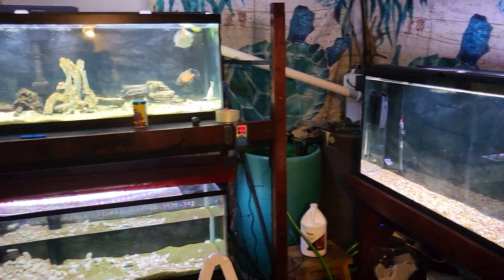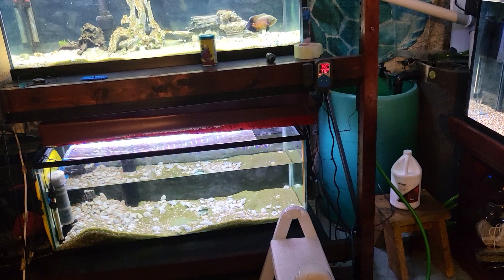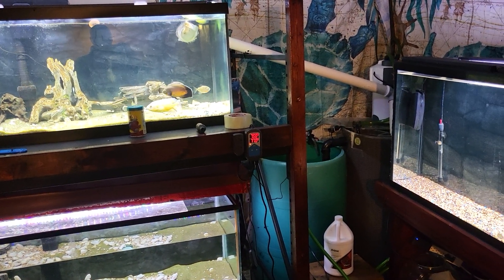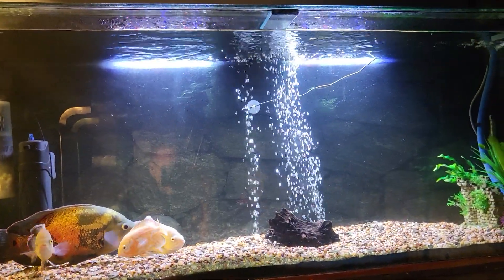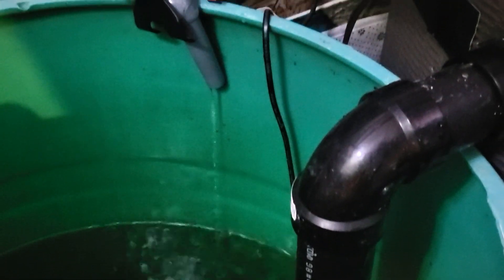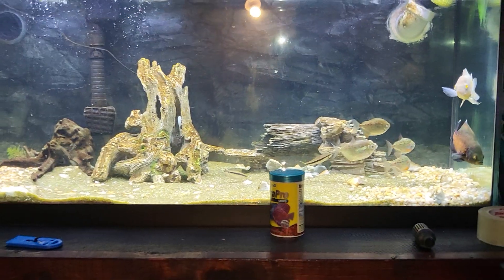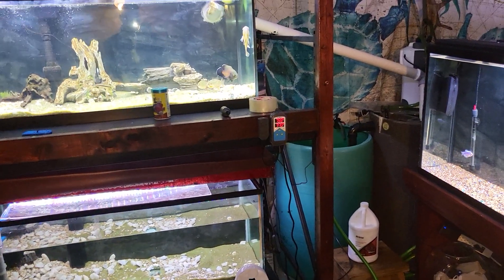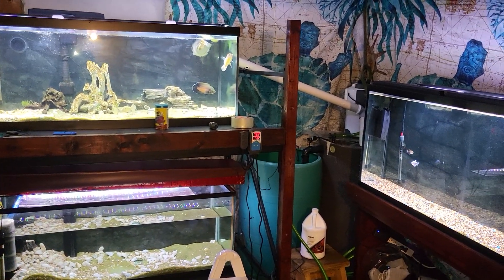Time to water change the Oscar setup